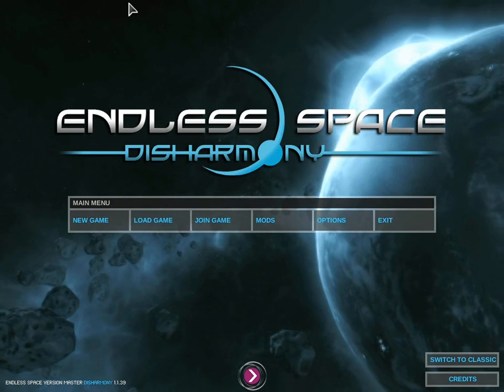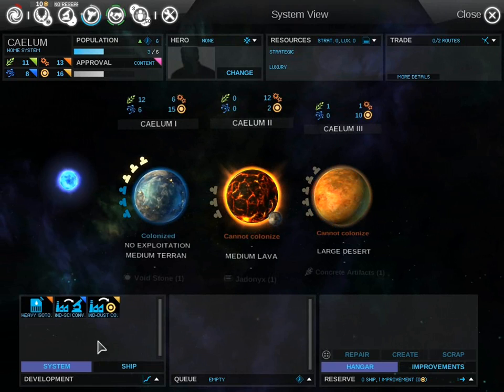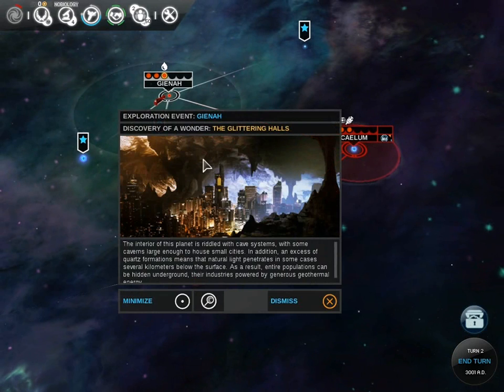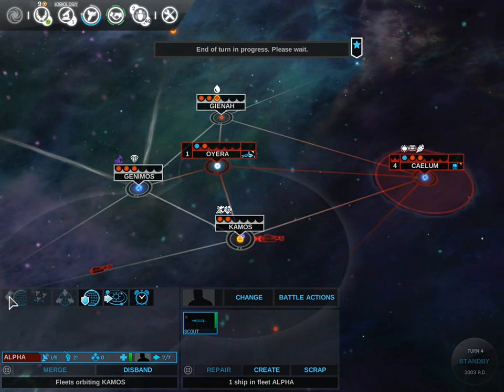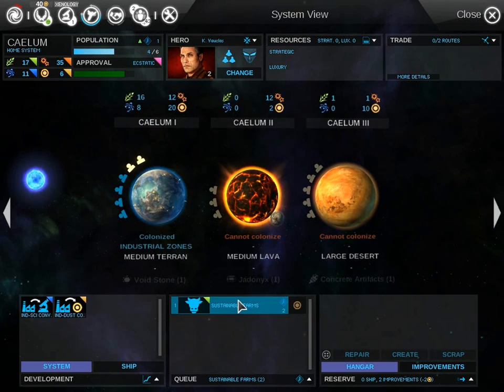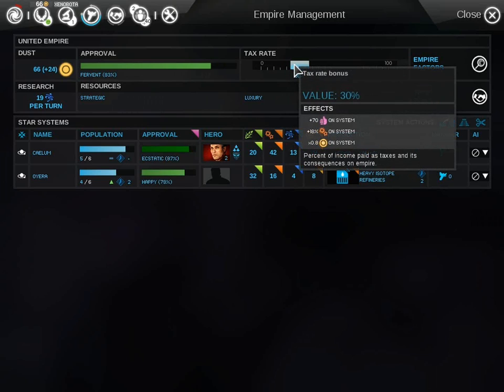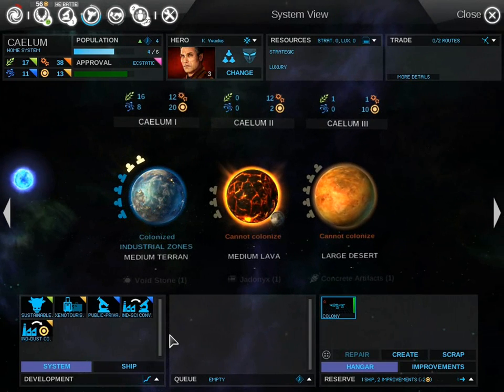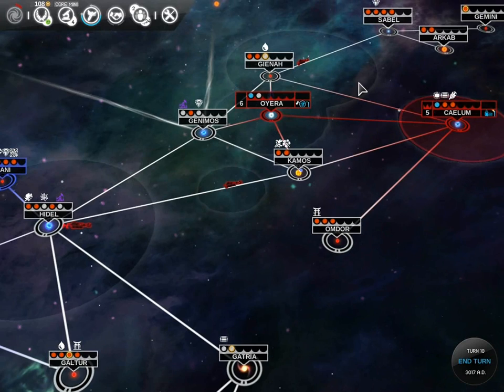Let's Learn Endless Space: Disharmony - United Empire - Episode 1 - Making & Starting Our Game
Welcome to the first episode of my Let's Learn series for Endless Space featured with its Addon pack Disharmony. I made this series because I hadn't noticed any real tutorial type series yet that focused on Endless Space with Disharmony - just the original game.

Endless Space changes a little bit when you add on Disharmony, and while an Endless Space player won't notice a whole lot of changes to throw him of, a new player might be slightly thrown.

I start this series showing off how I set up my game, and then jump into the initial stages of starting our game. Mostly it revolves around initial exploration of what we can currently explore, finding out who and where our neighbors are, and initial settling and staking out of Star Systems to colonize.